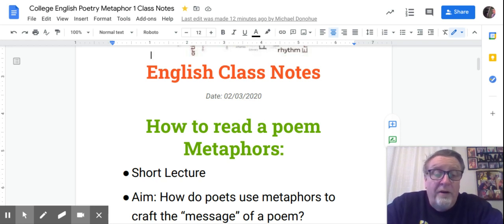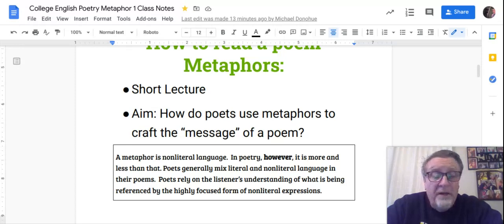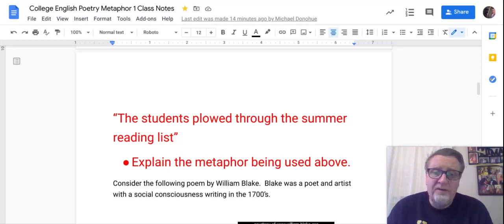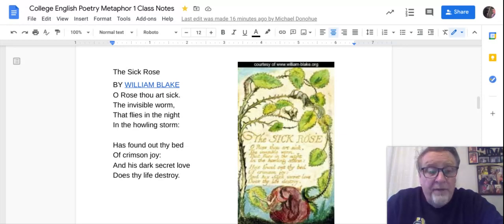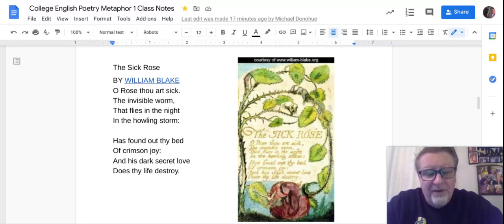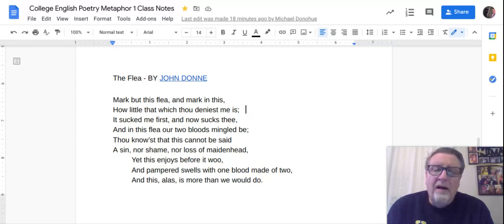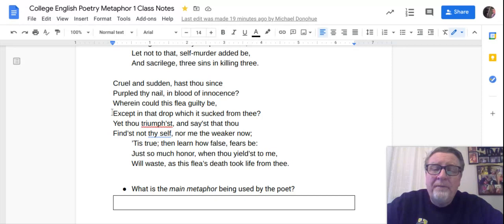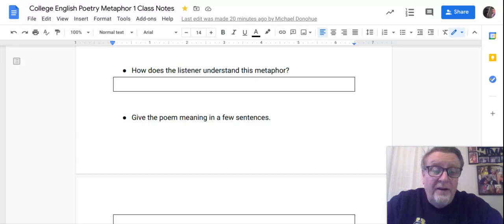College English Poetry Metaphor 1 Class Notes - Google Docs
metaphors in poetry for college english